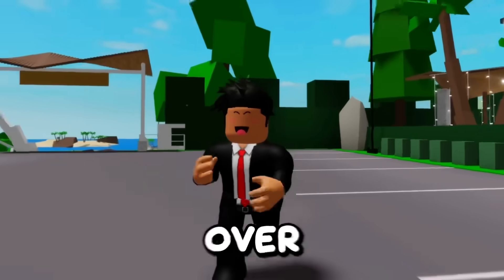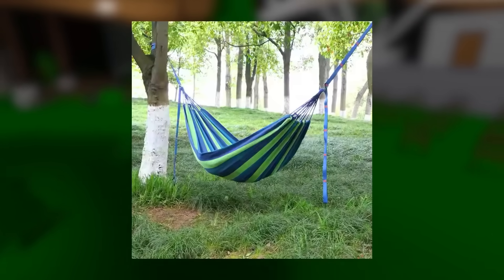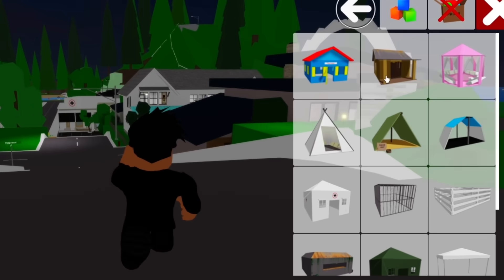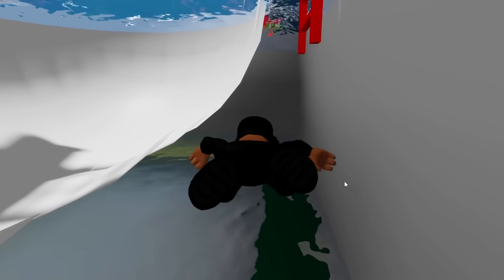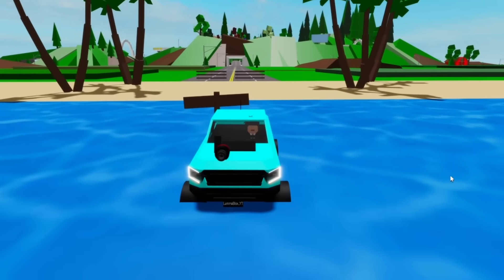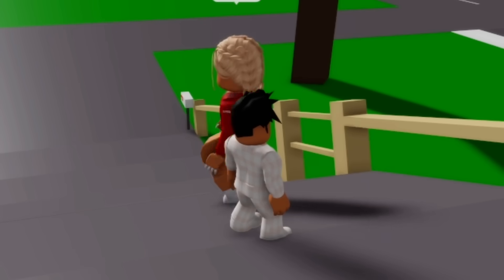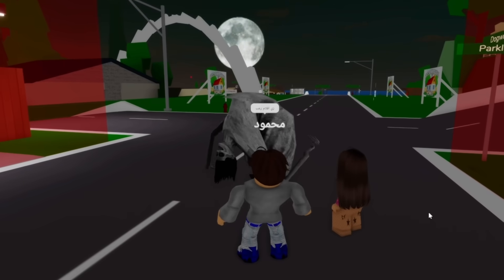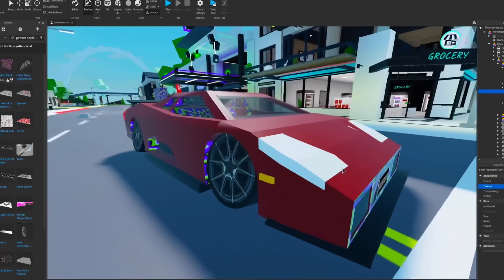SECRETS in the NEW BROOKHAVEN UPDATE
In today’s video, I go over everything in the new update on Brookhaven! I also cover a bunch of new glitches, more secrets and I even try to put the new gun skins on a Brookhaven car